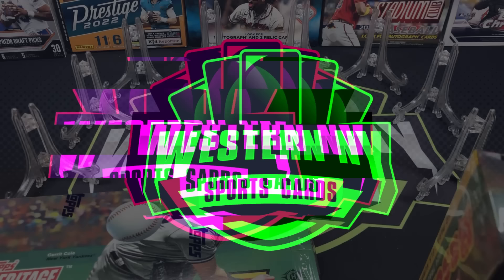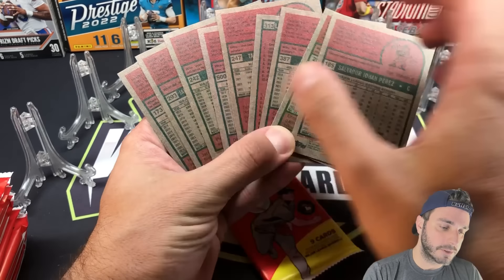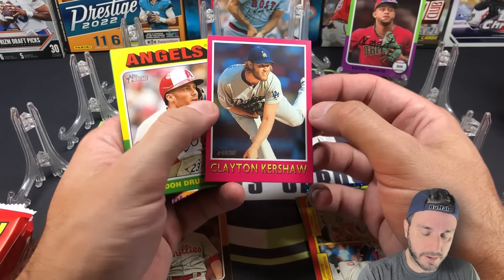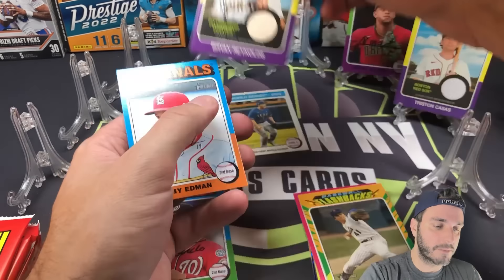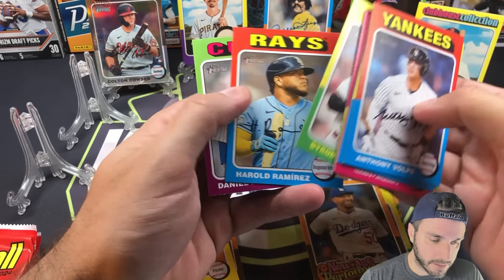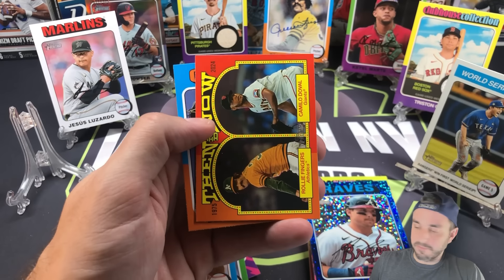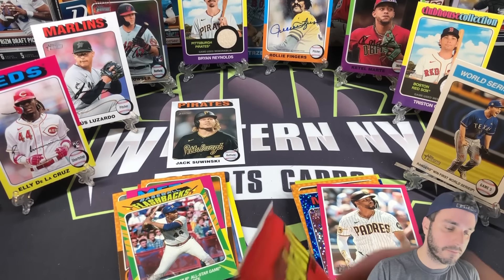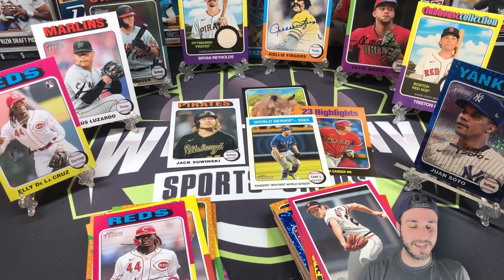🚨MASSIVE ELLY PULL & HOF AUTO! 🔥 2024 TOPPS HERITAGE HOBBY BOX VS 2 MONSTER BOXES - ROUND 1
. ⚾️ Below are Links to 2024 Topps Heritage Products Currently in Stock 🧢
Please note that I may receive a small percentage of the sales made through these links.

Box Battles - Hobby vs Retail and we pulled a few bangers including an on-card auto from a hall of famer and sick Elly De La Cruz Rookie hit!  Let's go!  (1) 2024 Topps Heritage Hobby Box Going Against (2) Monster Boxes (Round 1).  These are about the same cost.  Who do you think came out on top?

 💰Ebay Store